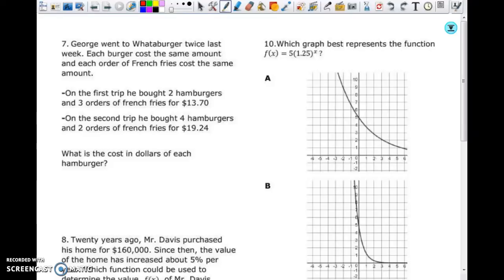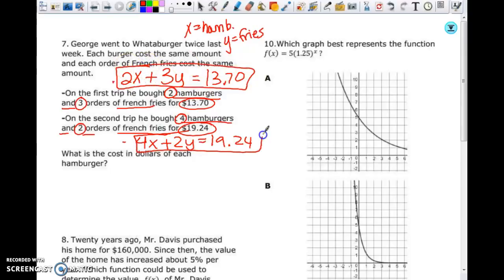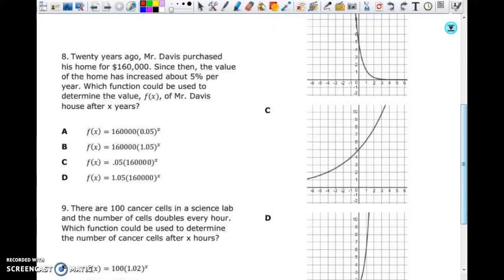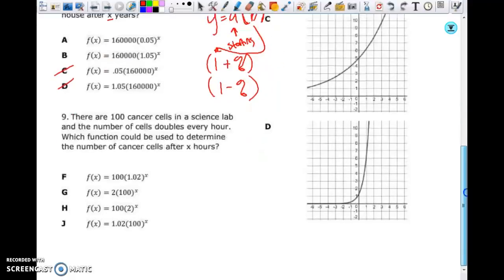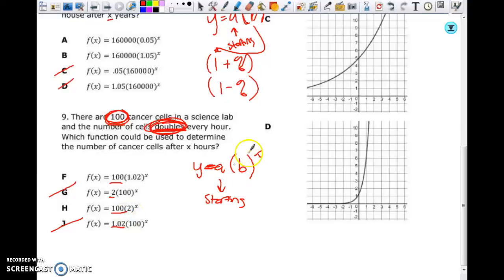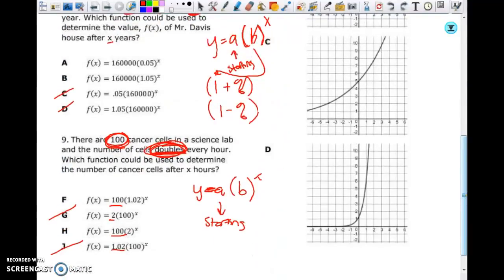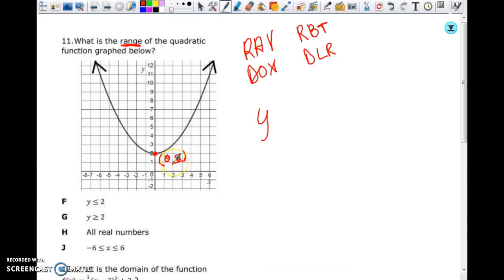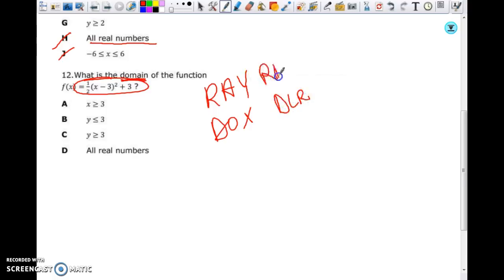Semester Review #7-12